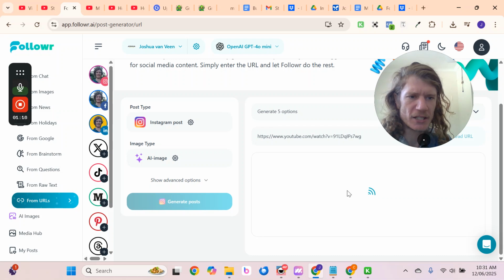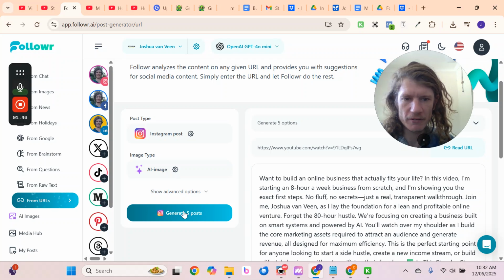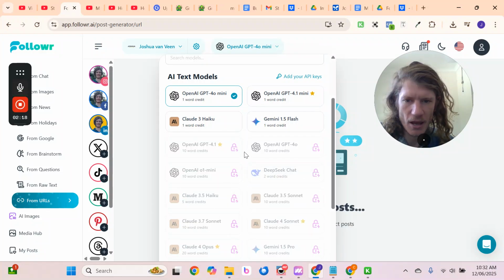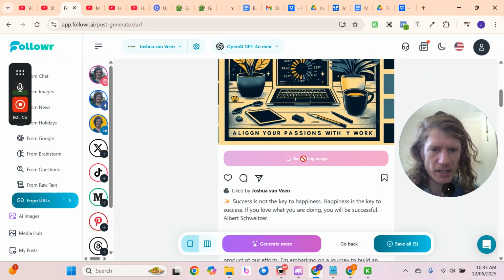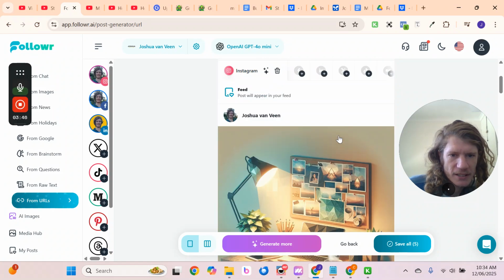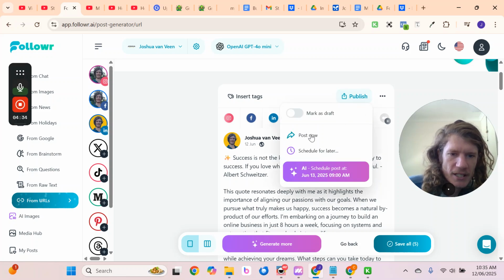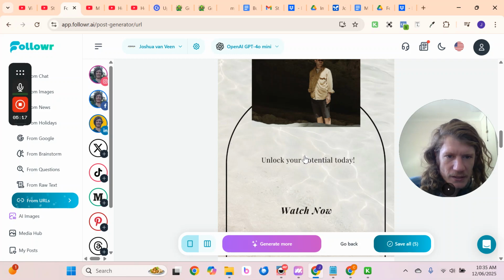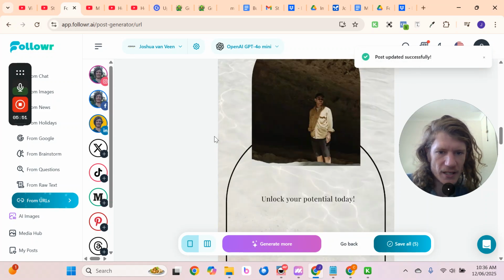AI Content Repurposing: Turn Videos into Social Posts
Looking for an efficient AI content repurposing strategy? In this video, we show you how to use Follower AI to easily transform your long-form YouTube videos into engaging social media posts.

Are you tired of spending hours manually drafting social media updates? This step-by-step guide walks you through using Follower AI to automate your content repurposing pipeline. By extracting key points from a single video URL, you can multiply your social media output and keep your branding entirely consistent across channels.

You'll learn how to:
- Convert a YouTube URL into high-converting social posts.
- Generate native Instagram content directly from video files.
- Edit and schedule your AI-generated posts for maximum reach.
- Train the AI to maintain your unique brand voice.

Whether you are a course creator, agency owner, or marketer, this workflow will show you how to work smarter and keep your organic pipelines active without the manual grind.

TIMESTAMPS:
00:00 - URL to Social Posts
00:51 - Generating Instagram Content
02:12 - Editing & Scheduling Posts
03:29 - On-Brand Content Creation